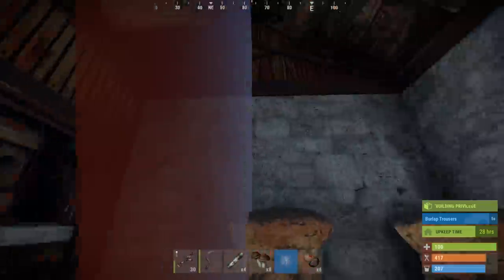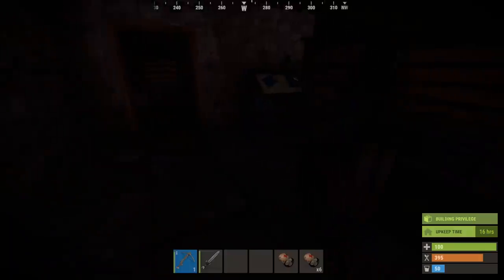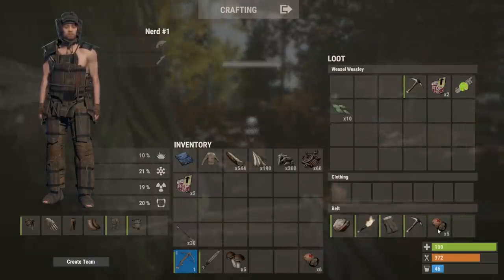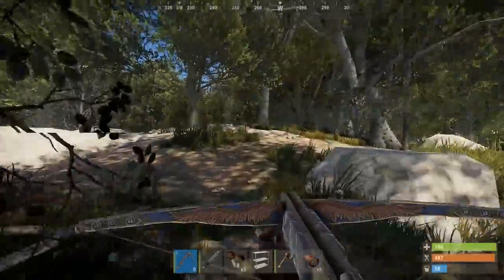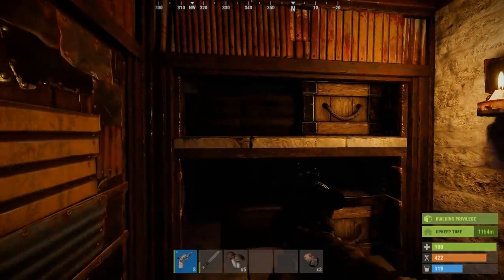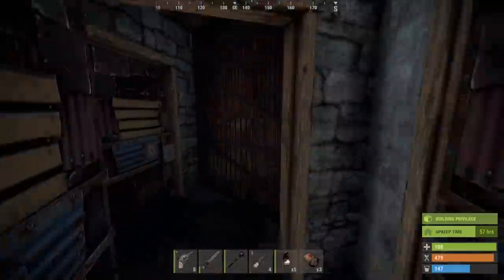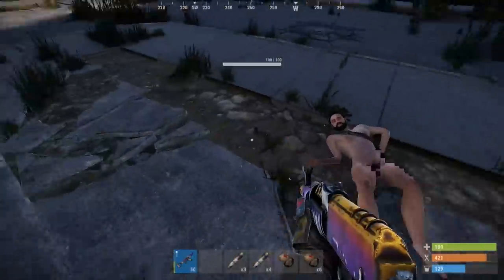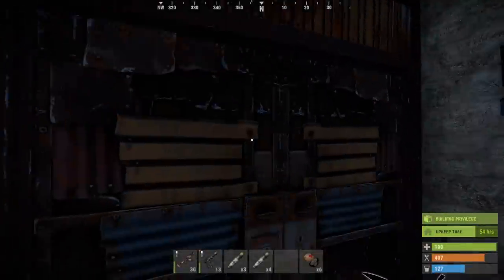HOW CHINOOK IS MAKING ME RICH! - Rust Solo Survival #4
I run some pretty awesome Rust servers!